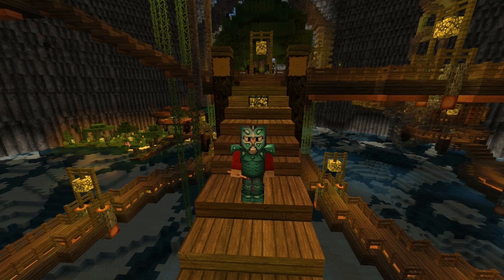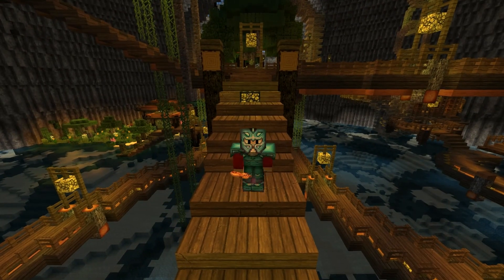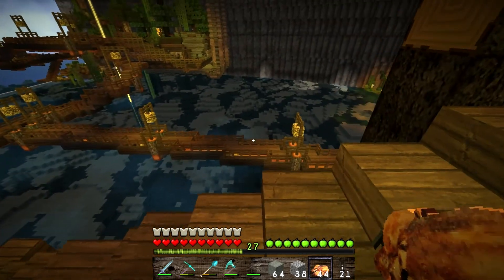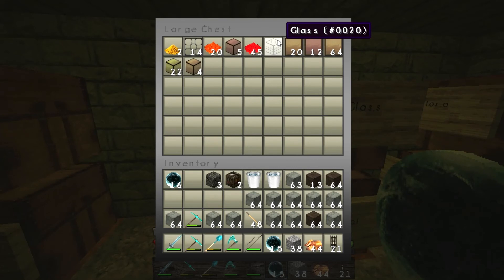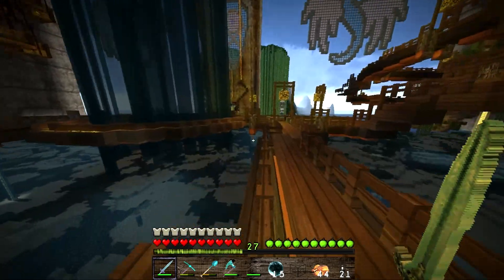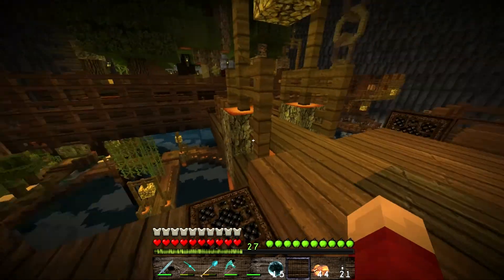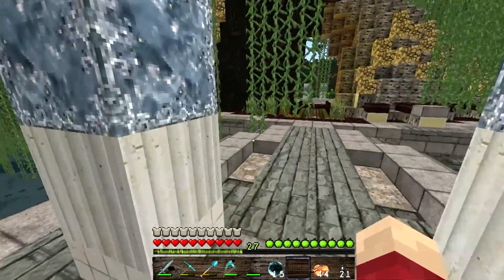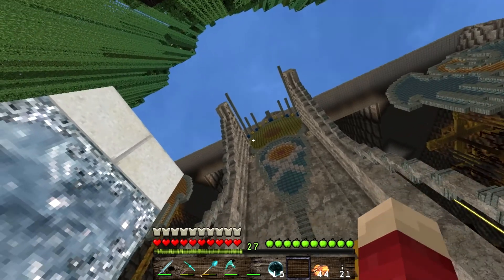Building Gaia - Episode 79